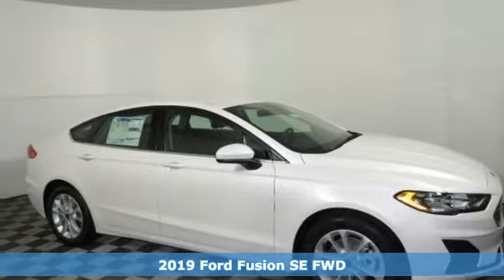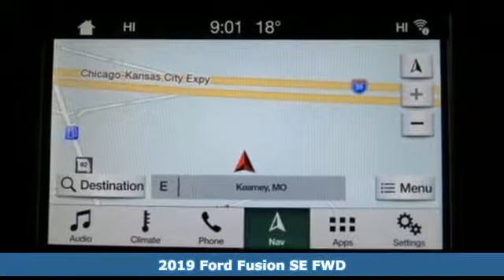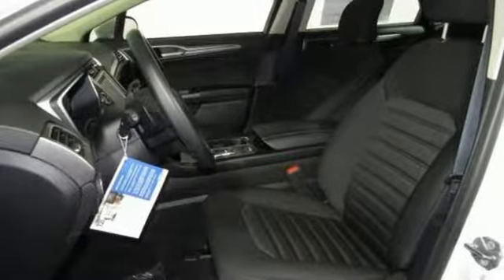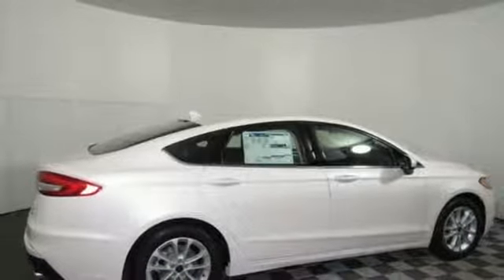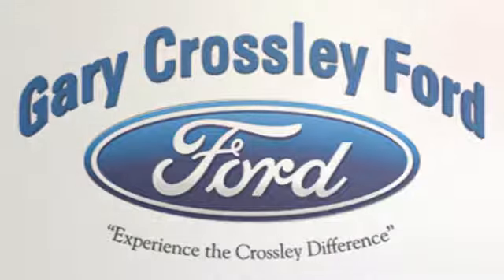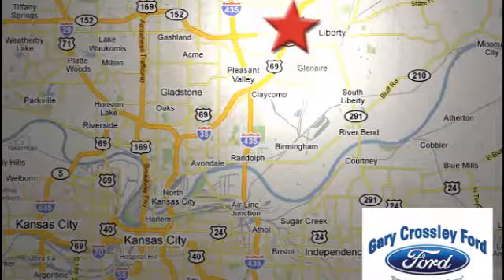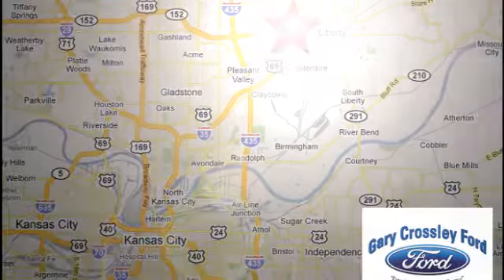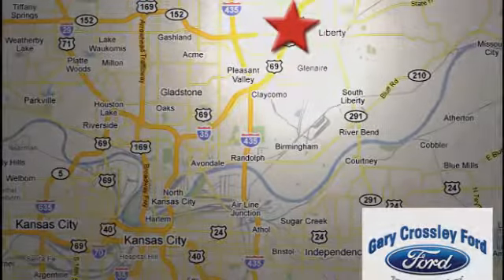New 2019 Ford Fusion Kansas City MO Liberty, MO #190407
Year: 2019
Make: Ford
Model: Fusion
Trim: SE
Engine: 1.5L 4 cyls
Transmission: Automatic 6-Speed
Color: White
Stock #: 190407
VIN: 3FA6P0HD6KR171955
White 2019 Ford Fusion SE FWD 6-Speed Automatic EcoBoost 1.5L I4 GTDi DOHC Turbocharged VCTbrbrRecent Arrival! 23/34 City/Highway MPG

HOURS